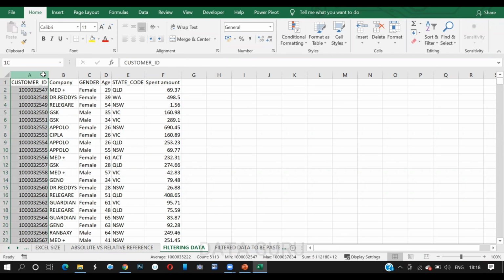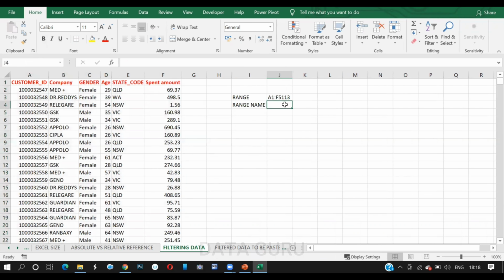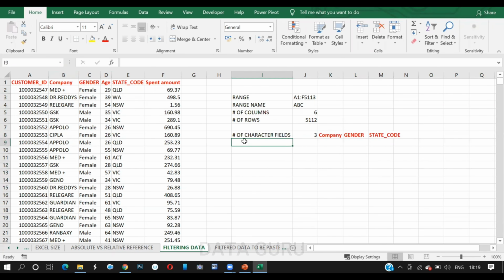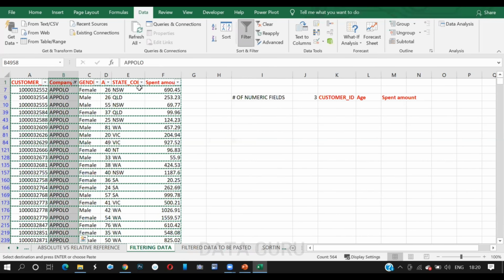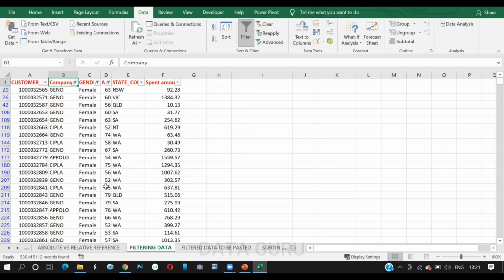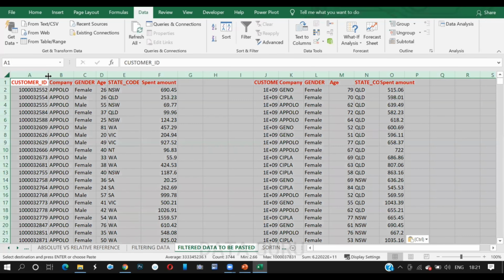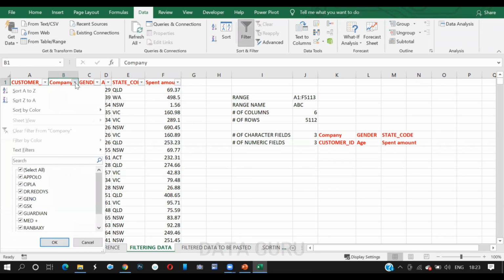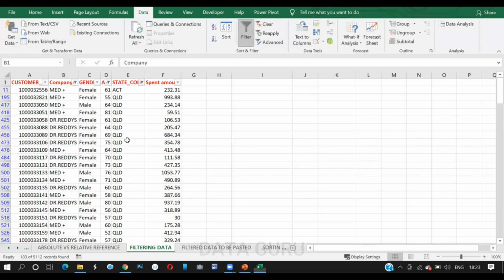“How to Filter Data in Excel – Easy Tutorial for Beginners”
📊 Learn how to filter data in Excel easily and effectively!

In this quick and simple tutorial, I’ll show you step-by-step how to use the **Filter** feature in Microsoft Excel. Whether you're a complete beginner or just brushing up on your skills, this guide will help you organize and analyze your data better.

✅ What you’ll learn:
- How to apply filters in Excel
- Filter by text, numbers, and dates
- How to filter multiple columns
- How to clear or remove filters
- Bonus tips for advanced filtering

This is perfect for students, professionals, and anyone who wants to manage large data sets in Excel with ease.

📌 Software Used: Microsoft Excel (2016, 2019, 2021, Office 365 – all versions supported)